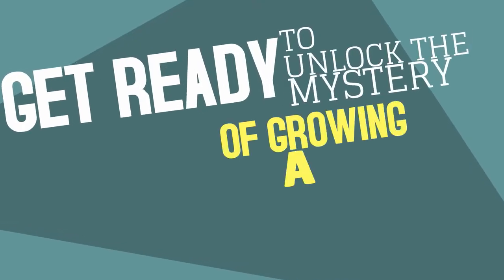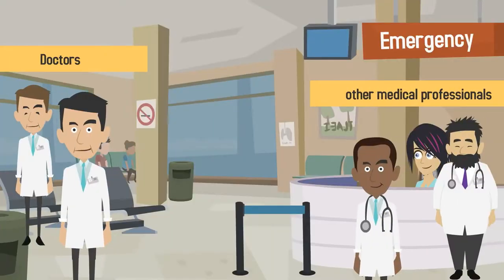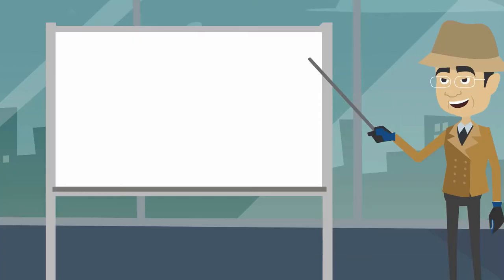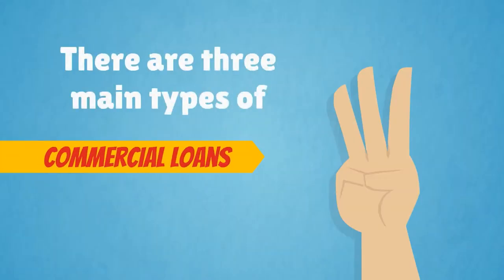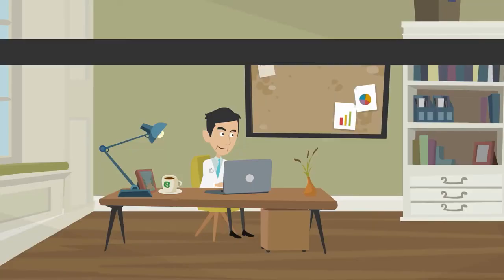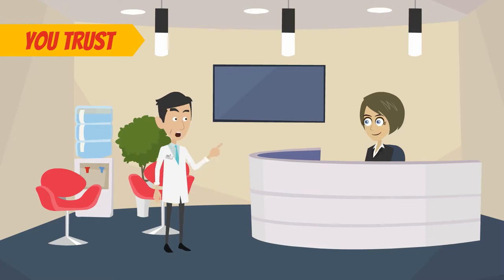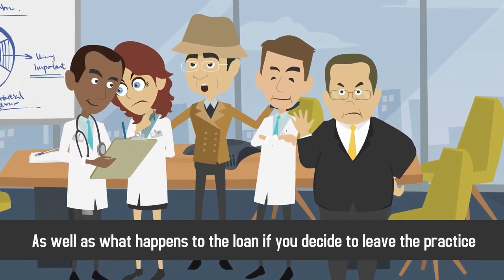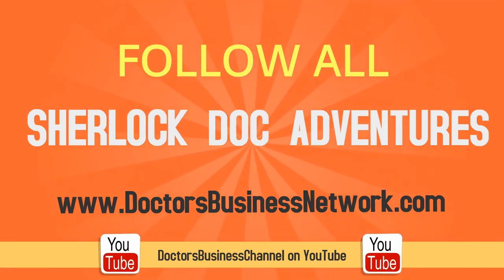Types of Commercial Loans for Buying a Medical Building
If you’re ready to purchase a commercial building for your medical practice, you have a variety of options for financing the purchase.

Doctors and other medical professionals are able to obtain some of the best commercial loan rates in the industry because banks are eager to earn your business.

But it’s important to choose a commercial loan that’s right for your practice.

Longer-term debt is best and will provide you with the lowest interest rates over the life of your loan.

While it may be tempting to use a line of credit to purchase your medical building, a long-term installment loan is almost always a better option.

*There are three main types of commercial loans you can obtain to purchase your medical practice:*

●  You can participate in the 7(a) loan program through the SBA, which offers 100% financing for the purchase of an existing building or the construction of a new building.
●  You can secure non-SBA medical practice financing through a private lender with rates as low as 3% interest for a 10-year term, or…
●  You can refinance an existing medical practice on a 15-year fixed rate.

Be sure to work with a banker you trust, shop around for the best rates on private loans, and always read the fine print:

Make sure you understand the terms of a joint loan if partnering with others in your practice, as well as what happens to the loan if you decide to leave the practice.